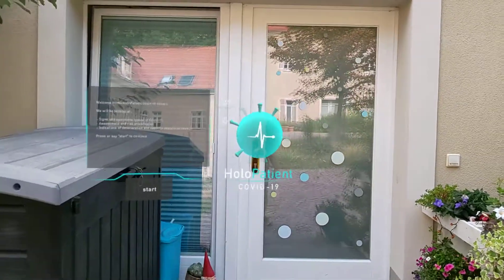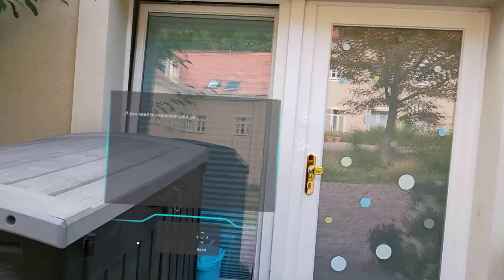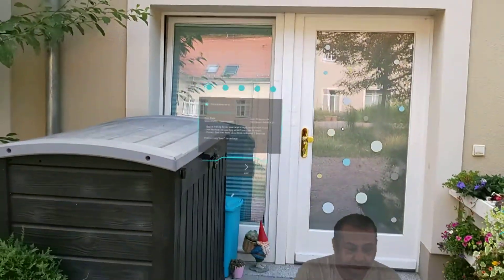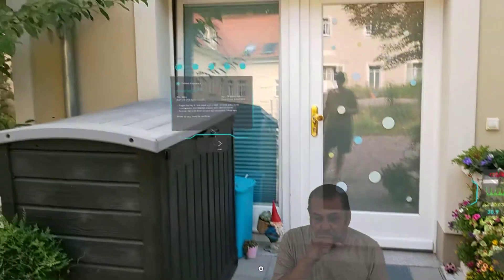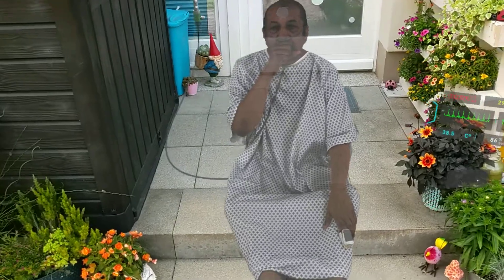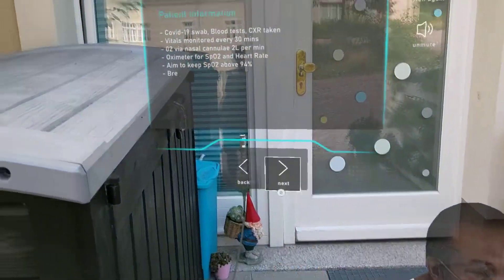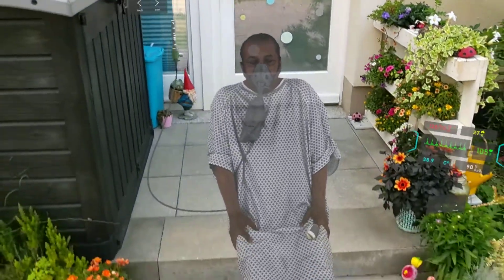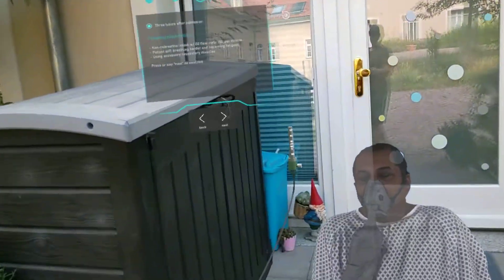HoloLens 2 COVID-19 Patient 🩺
In this this video I walk-through a new HoloLens app which shows a 3D volumetric video capture of a real Corona virus patient. The app explains the symptoms and potential treatments to train healthcare professionals. 👩‍⚕️

Quite fascinating but also a bit unsettling to see a suffering COVID-19 patient in your own space. 😕
Do you think this can be useful for training? 🙌